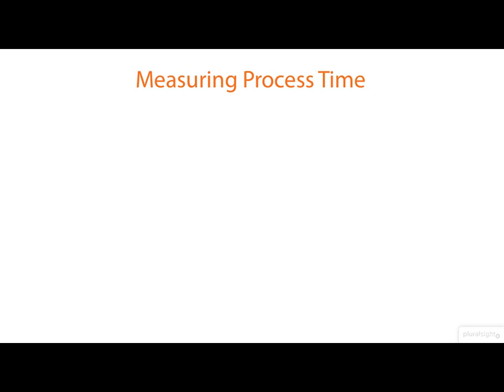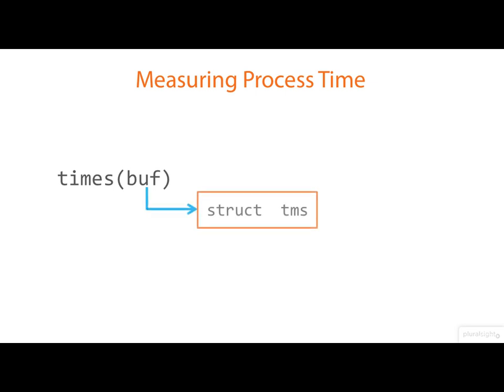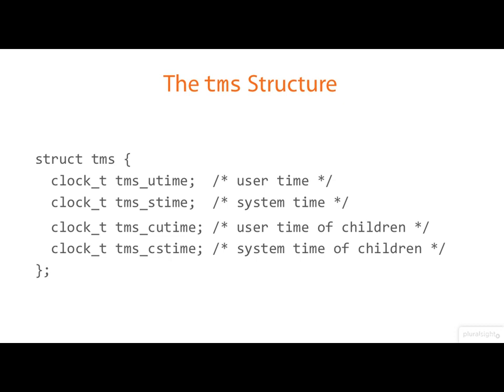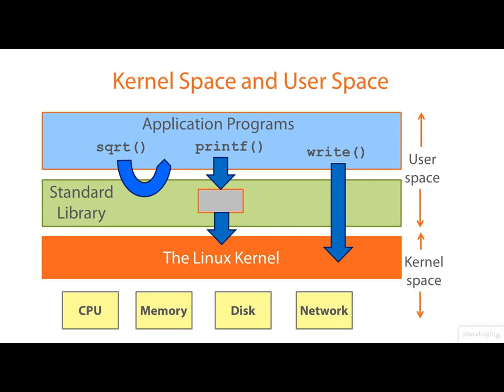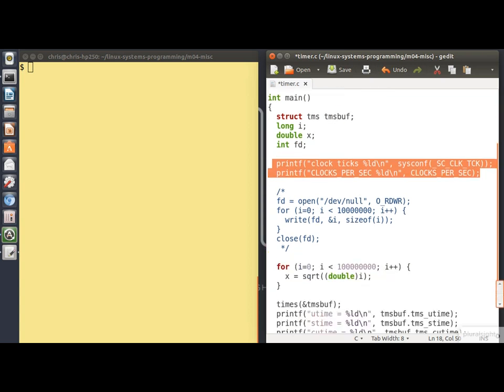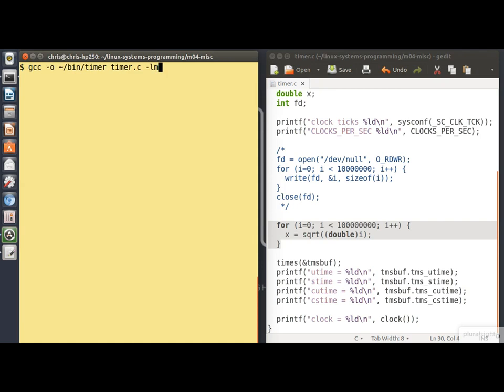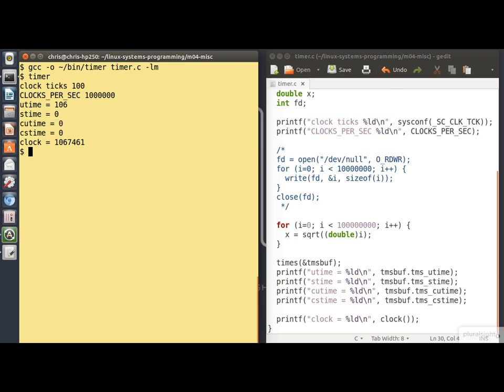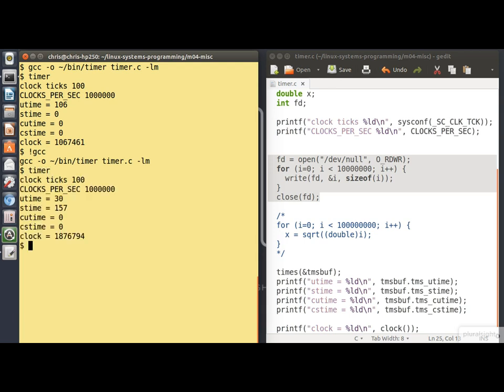04 06 Process Time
04 - 06 Processing Time in Linux System Programming